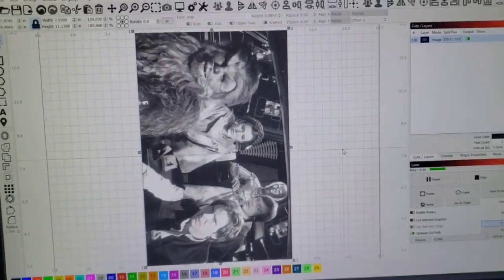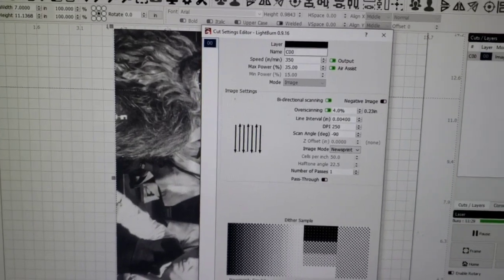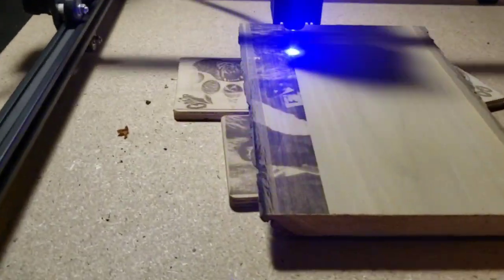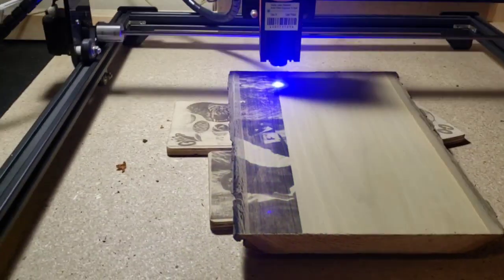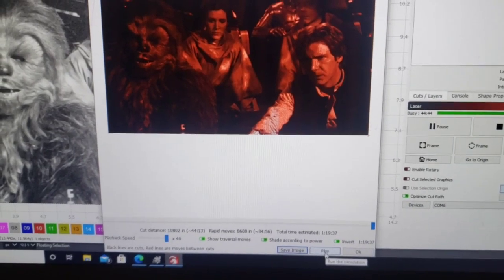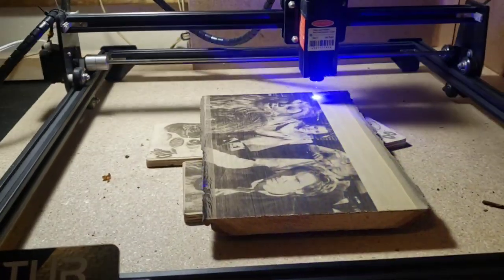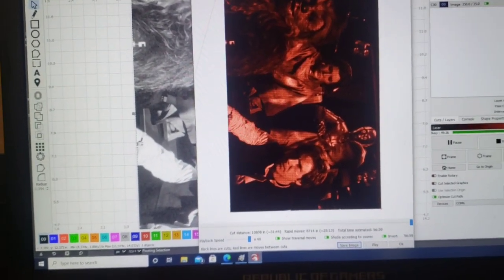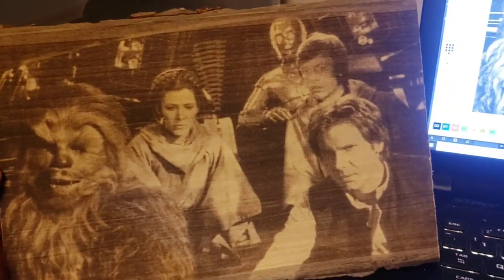"The Kenny Hack" Photo quality at 9000mm/min on a 5.5w diode! Ortur Diode Laser.